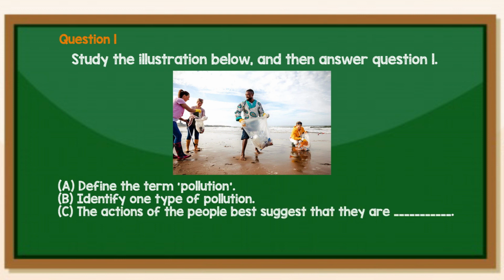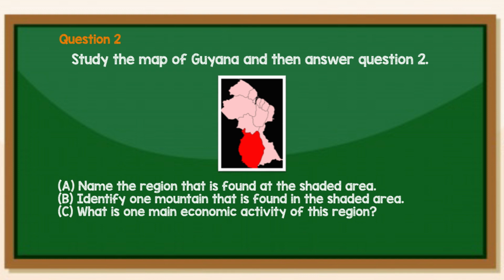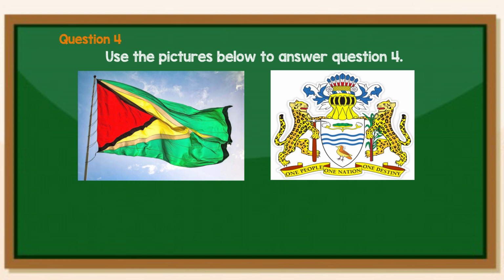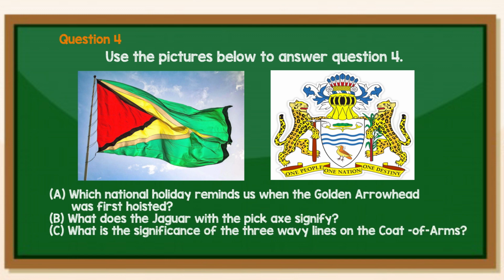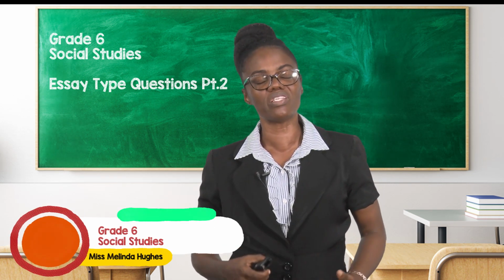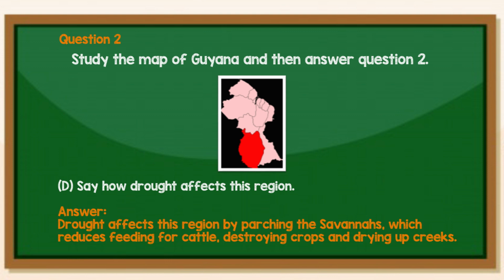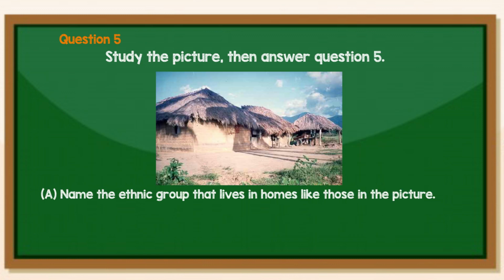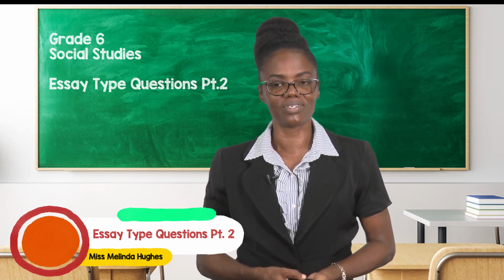Social Studies - Grade 6: Essay Type Questions Pt. 2